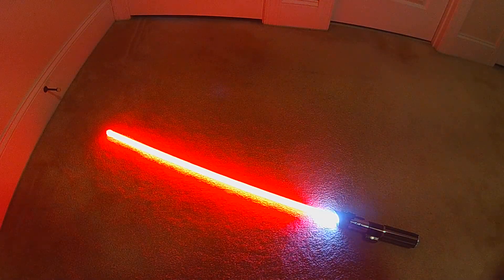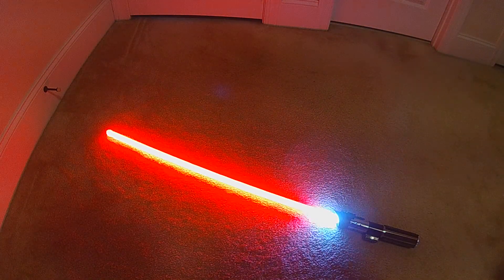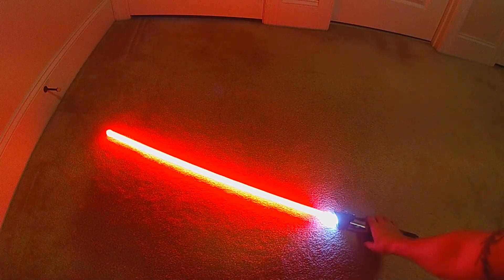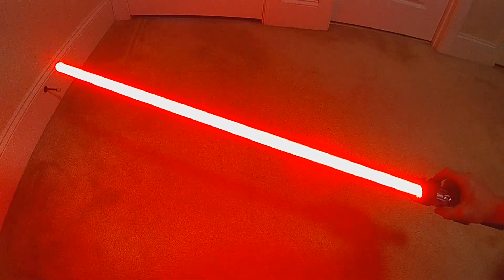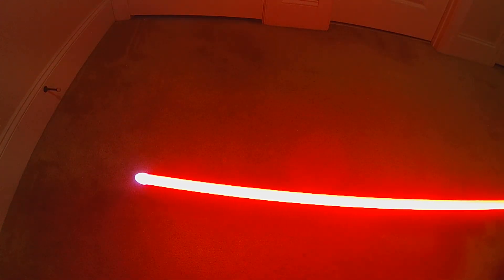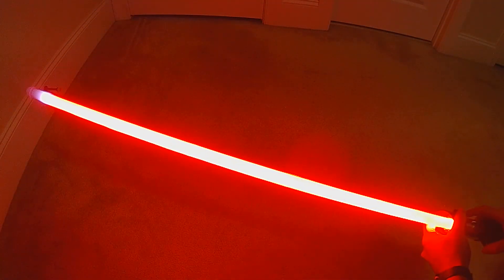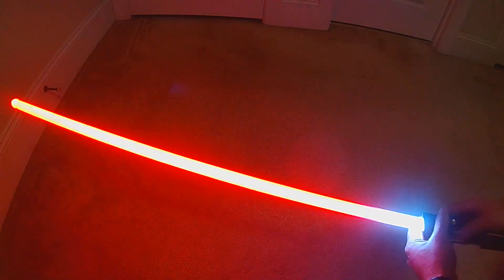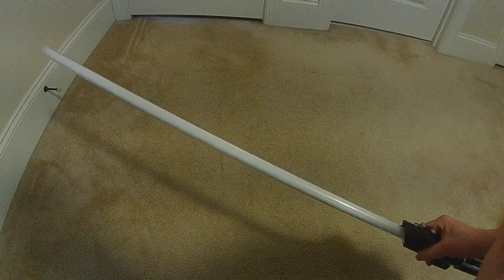Sneak Peak - New "Edit Length" for Edit Mode ProffieOS6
We're adding yet another new feature to Edit Mode.  Thanks to Fredrik for making this possible.
The new "Edit Length" in Edit Mode will allow you to easily set or change your blade length right on the saber.  If you have multiple neopixel blades with different lengths or got a new blade and needed to change the length in the OS you could use Blade ID to have the saber recognize the blade via a resistor or you would change the blade length in your config and reflash the board.
Now with "Edit Mode" you can simply plug any compatible blade in, go into the menu and adjust the length and save to the saber.  Edit Length uses the length in the config as your Maximum Length, so if you have multiple blades or plan to use longer blades you would set your top value or just use 144 and then connect your blade and set the actual length in Edit Mode.  The menu can adjust the blade length 1 pixel at a time between 1 and Max.
While in Edit Length there is a single flashing White pixel that designates the end of the blade, if your settings are too long you will not see that pixel on the blade, if your settings are too short you will have dark pixels at the end and the White pixel will not appear at the tip.  You'll move the pixel up or down until it is at the tip, if it isn't visible you'll step back one.  Then you'll save the new Length to the saber and all of your effects will appear correctly.
And you can change the length on-the-fly as often as you need without having to hook up to the computer.
I'm still finishing up testing on this and we're still adding EVEN MORE to Edit Mode but I wanted to share this feature now that it's running.